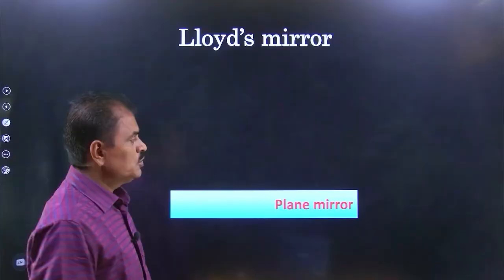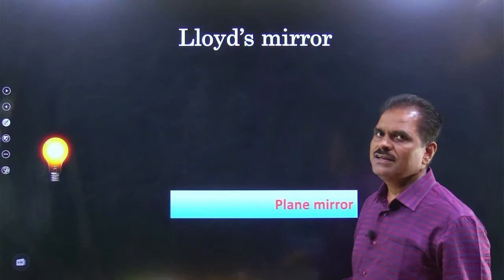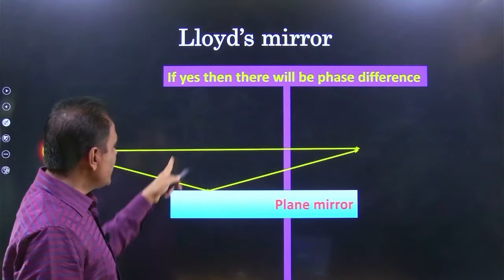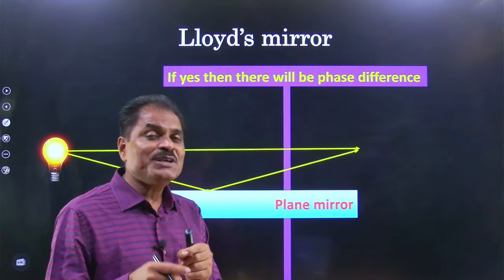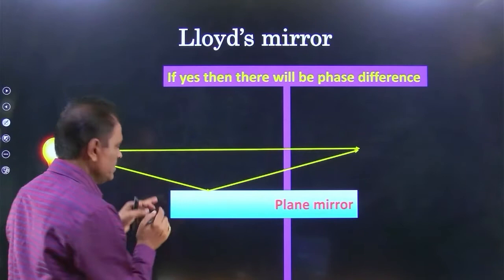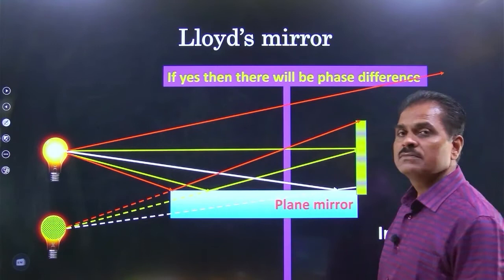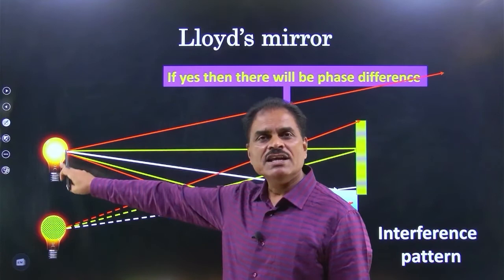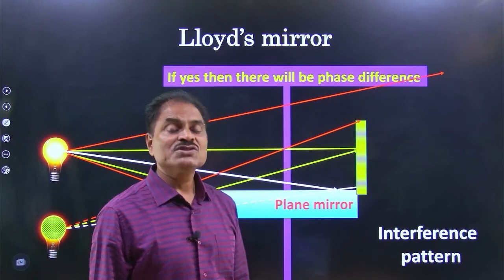Lloyd's mirror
Lloyd's mirror is used to obtain coherent sources. One source is real while other its image by mirror